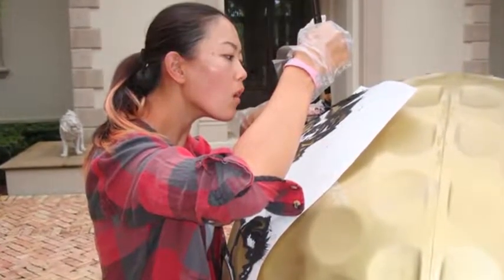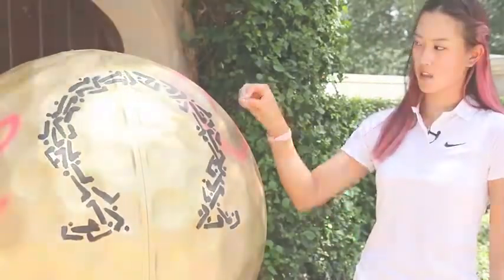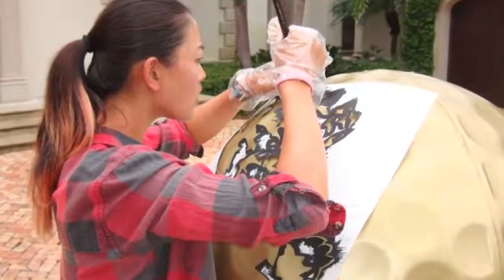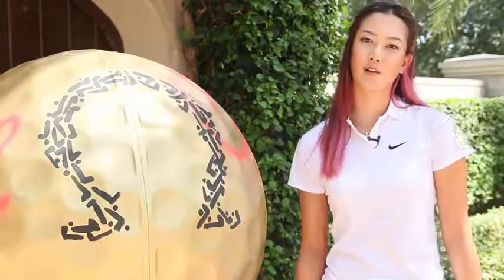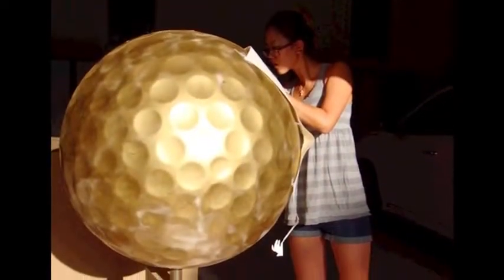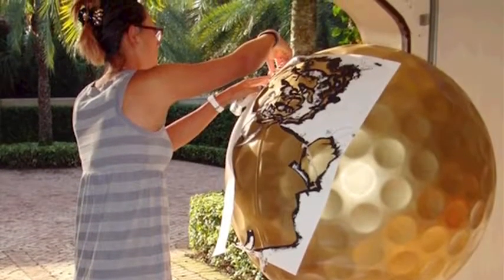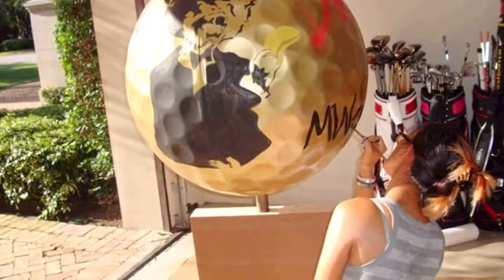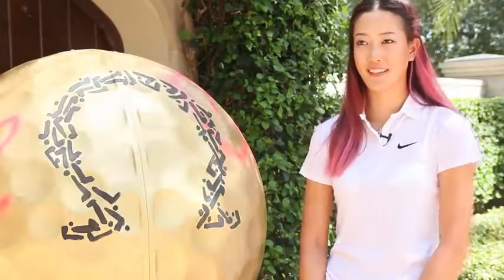Michelle Wie designs oversized golf ball for 2012 Ryder Cup Magnificent Moments charity campaign